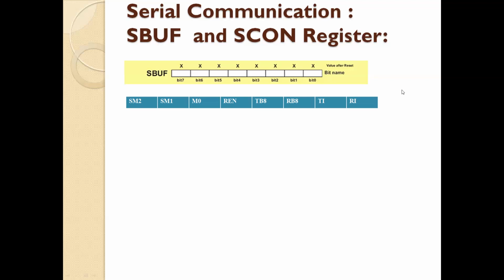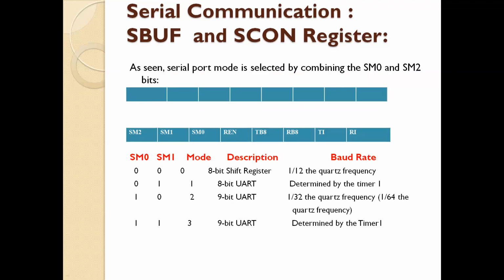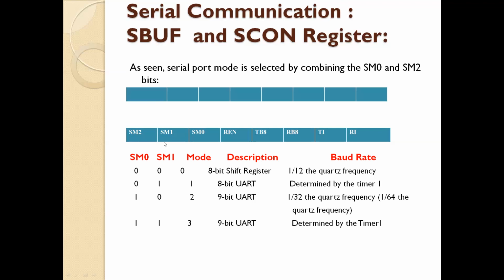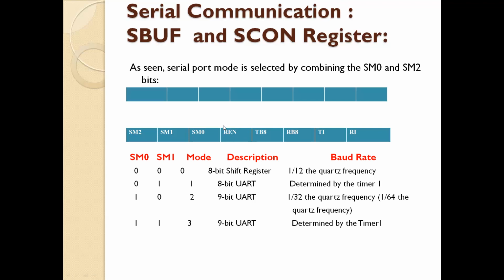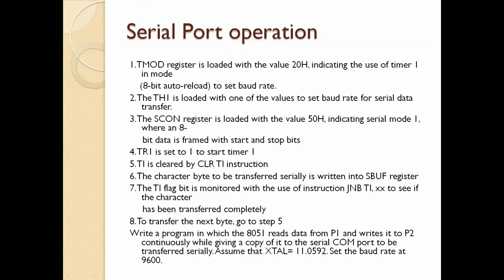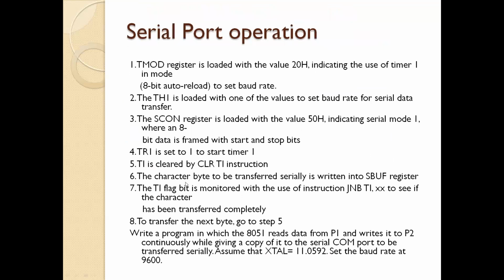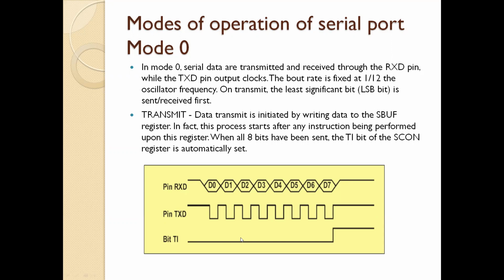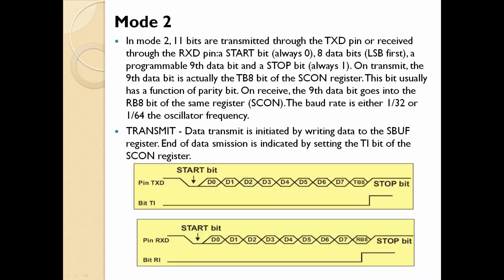Theory of Serial communication in 8051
This video presents the different modes of operation of serial communication in 8051